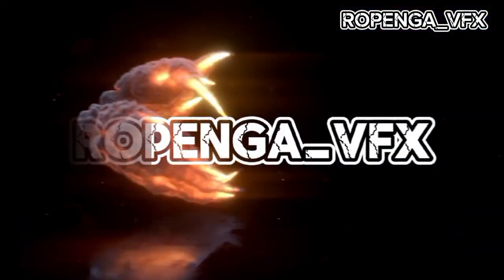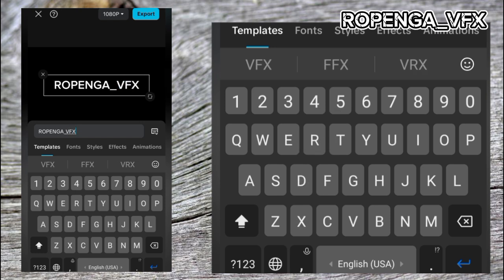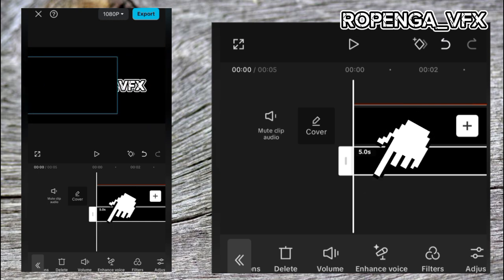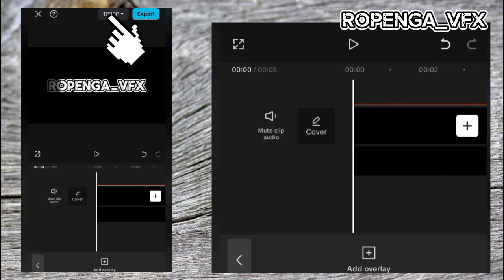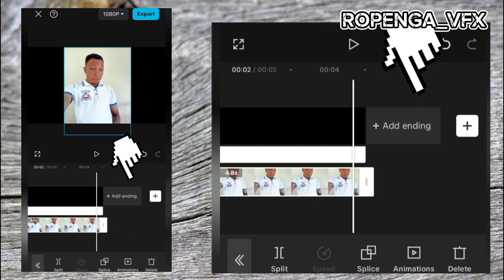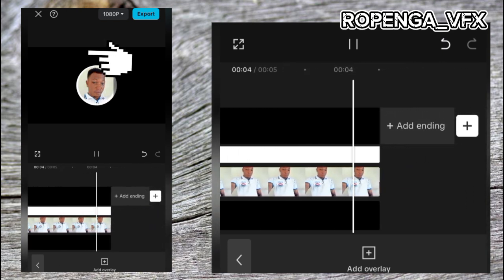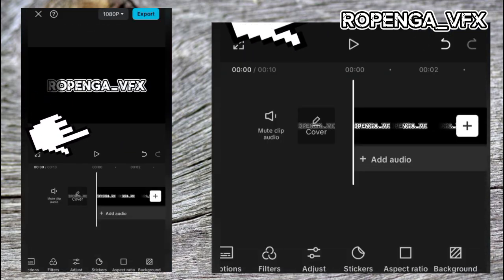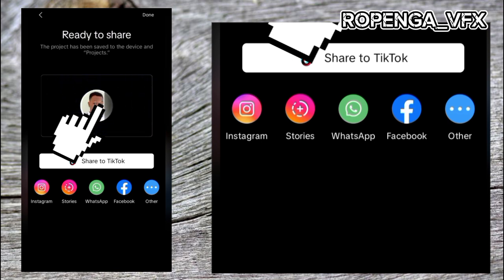CapCut in Minutes || How to Create Professional Intros with Smart phone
Create Captivating Intros with CapCut - Professional Video Editing

Hi guys, today I'm going to show you how to make intro for social media by using just CapCut. It's it's simple. Just you have to follow two steps in the video so watch full video and don't skip any part and then if you have any problem so just comment me OBJ I'm here to help you and if you are new in my channel so don't forget to subscribe my

channel thank you.